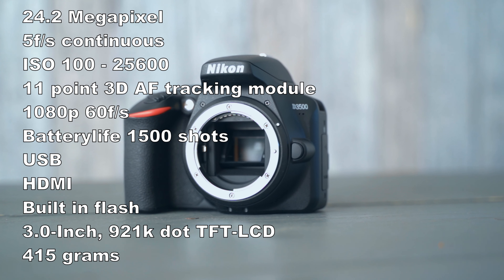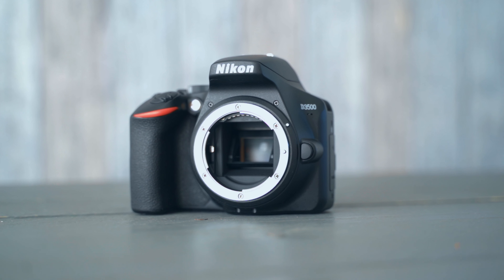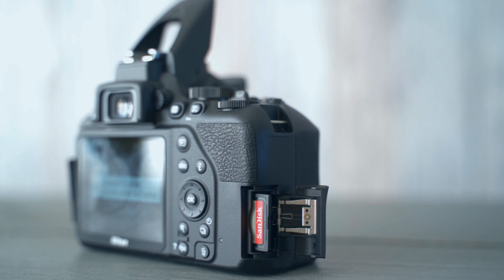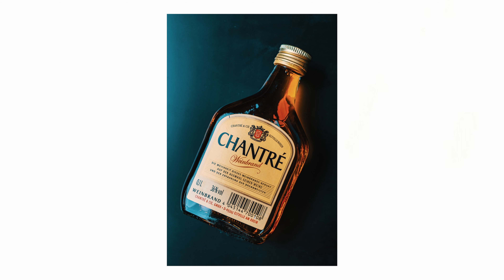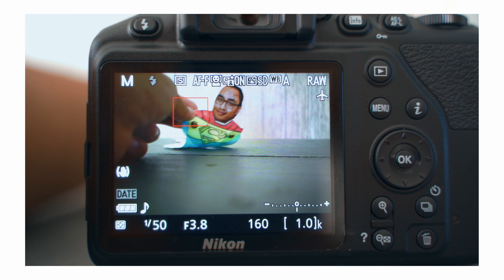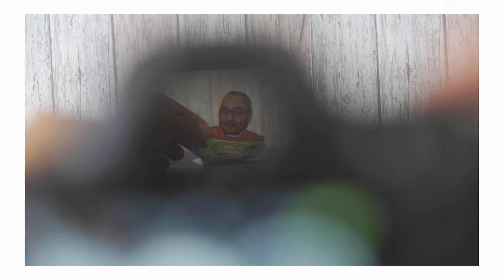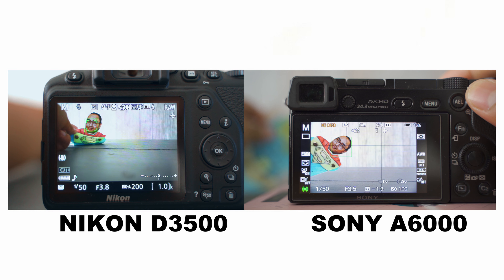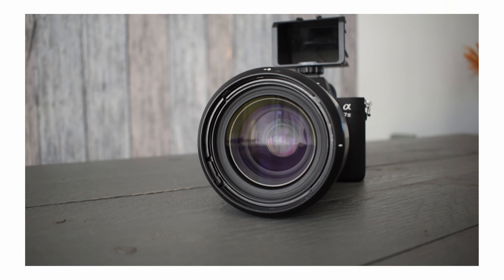Nikon D3500 | REVIEW OF THE BEST BEGINNER DSLR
I think this is the best beginners DSLR you can buy new!

Table of Contents:
0:00 - Intro
1:13 - Quick Conclusion
1:57 - Build Quality
4:29 - Image Quality Photo
5:12 - Image Quality Video
5:98 - Performance and Autofocus
7:51 - Competition and Recommendation
09:00 - Final Thoughts and Ending
10:58 - Just photo samples

Overhead camera
Sony A6000
The Sigma 30mm F1.4

Best Action Camera:
GoPro Hero 7 Black

Best Small Gimball: